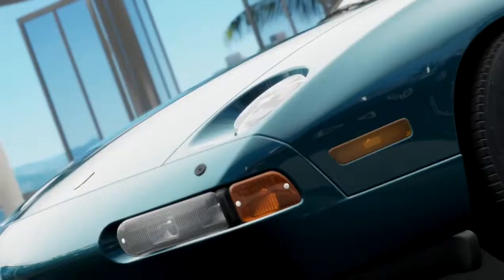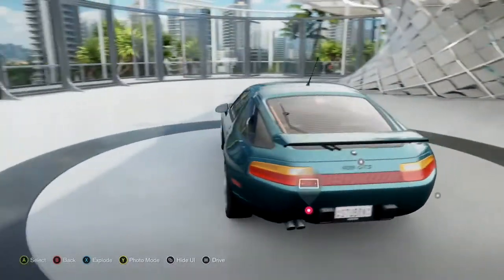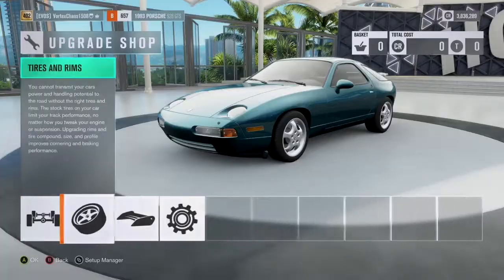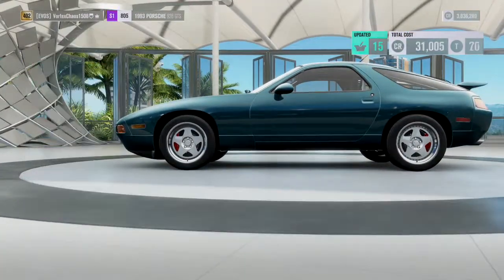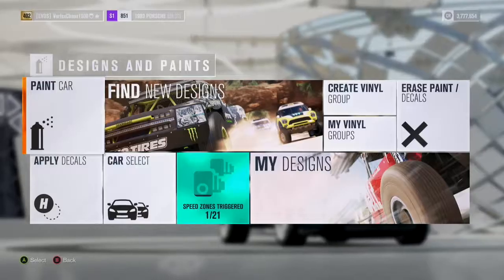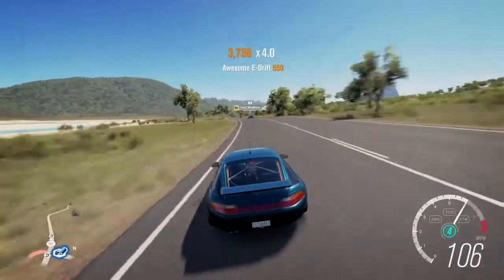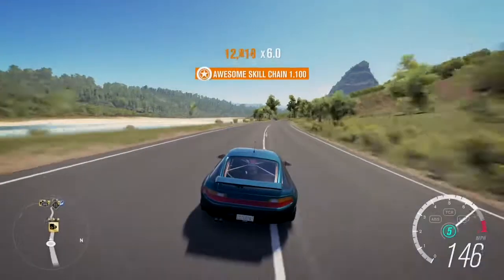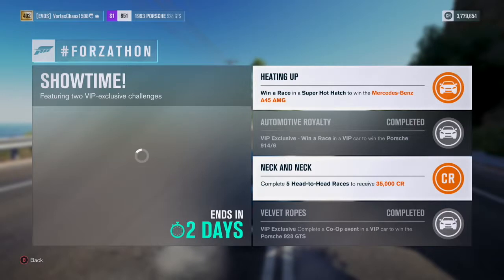Very surprised | Porsche 928 Drift Build | FH3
Wouldn't expect it from a car that looks like this...

Thank you for looking through my description :)